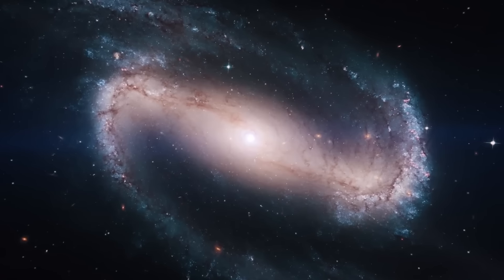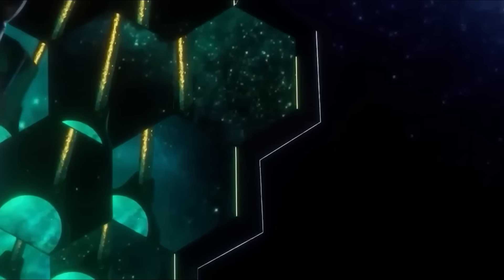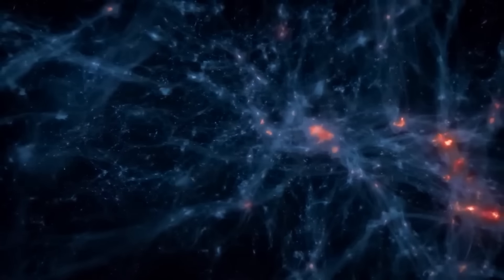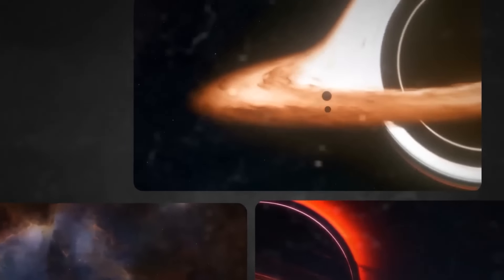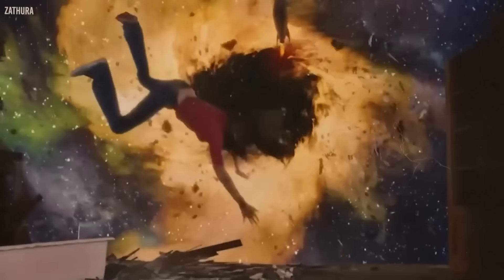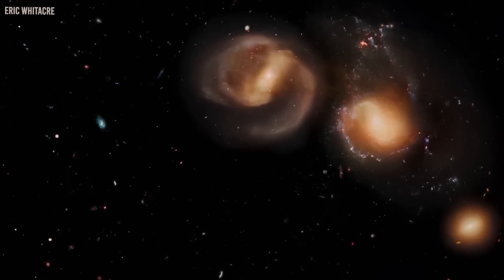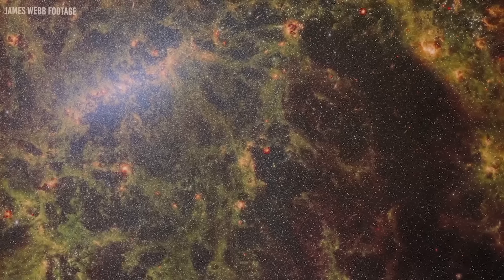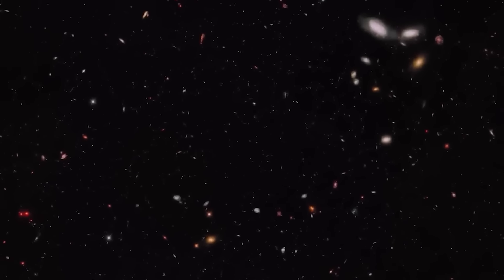1 MINUTE AGO:The Latest Discovery of the James Webb Telescope Could Destroy the Universe!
The James Webb Space Telescope has been changing our understanding of the universe with phenomenal discoveries since its launch in 2021. These discoveries—like huge black holes, extraordinarily big ancient galaxies, and unique planetary systems—have sparked discussions over basic elements of the cosmos.

Voyager is a YouTube channel where we explore the most interesting topics about Space, Science, and Technology! Our videos are created solely for your entertainment. For those interested in learning more about any of the topics covered, we encourage you to conduct your own research for additional insights.